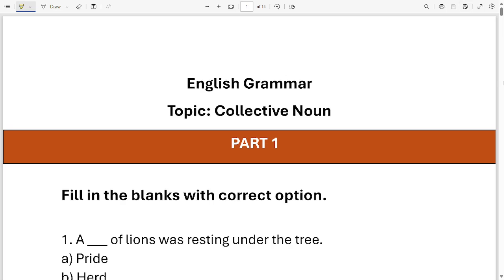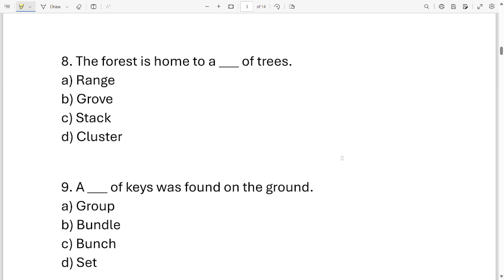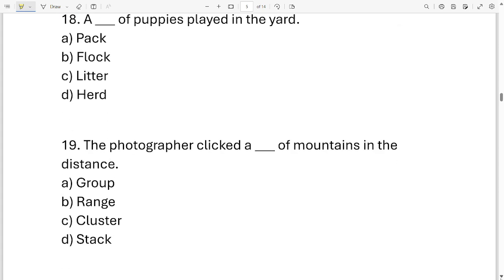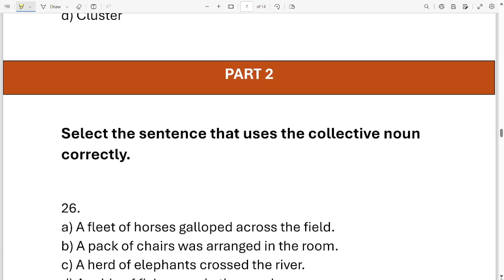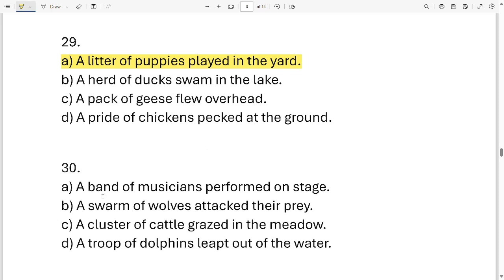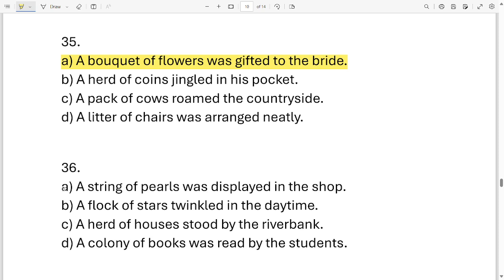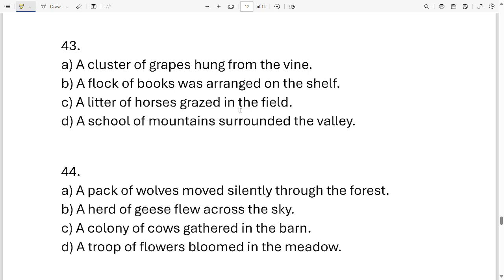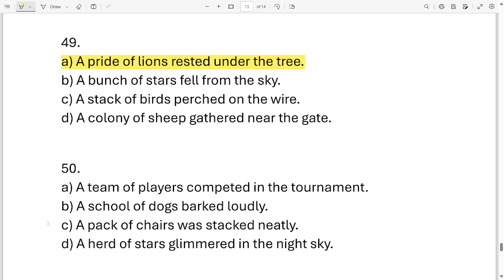English Grammar| Collective Nouns Practice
Are you preparing for competitive exams and looking to sharpen your English skills? In this video, we dive deep into collective nouns—an essential topic for English language proficiency tests and exams! 🎯

📚 What You’ll Learn:
✅ What are collective nouns?
✅ Examples of collective nouns in everyday use.
✅ Tips and tricks to master collective nouns for exams.

✨ Perfect for SSC, Bank Exams, GRE, IELTS, and other competitive tests. Strengthen your vocabulary and grammar while having fun with our interactive practice session!

👉 Don’t forget to:
✍️ Drop your answers in the comments and let’s discuss!